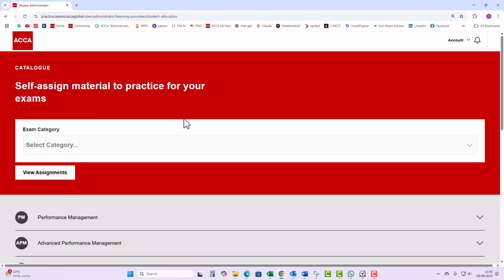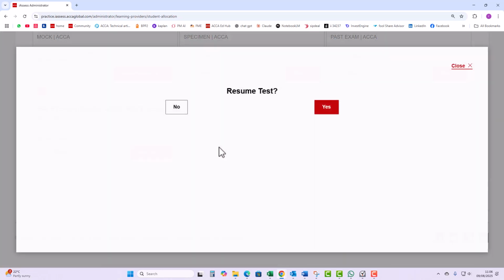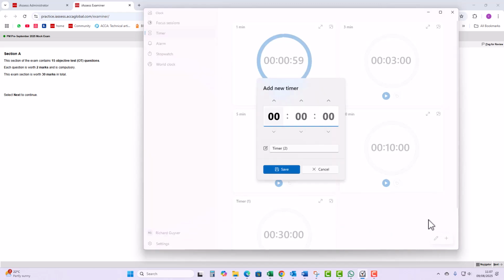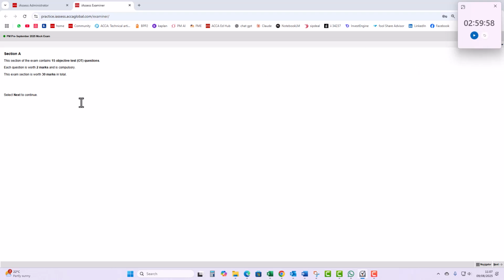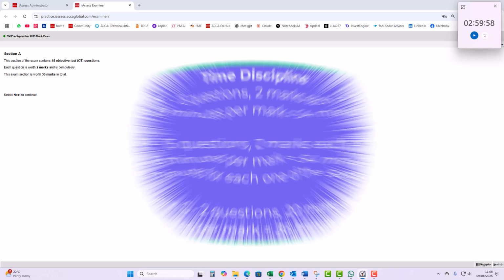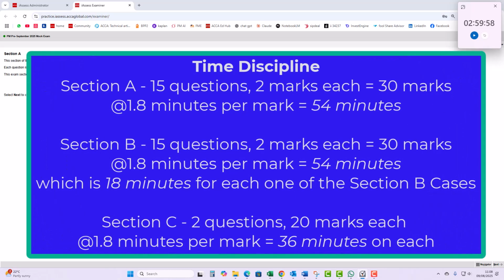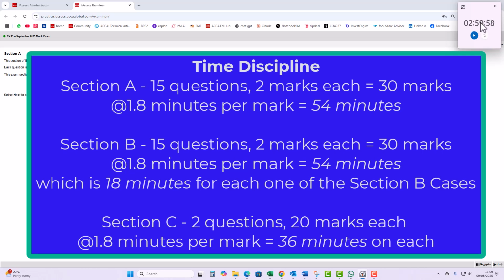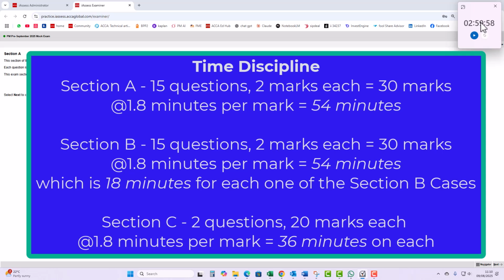ACCA PM pre sep 2025 mock intro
Watch before you attempt the mock.

Then do the mock, and watch the three debrief videos